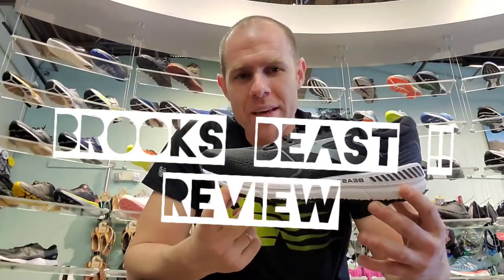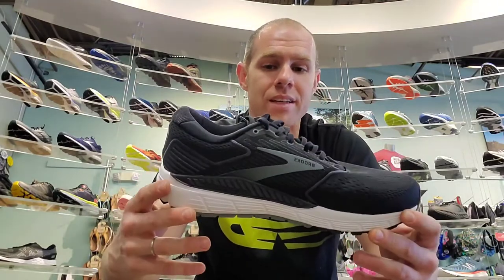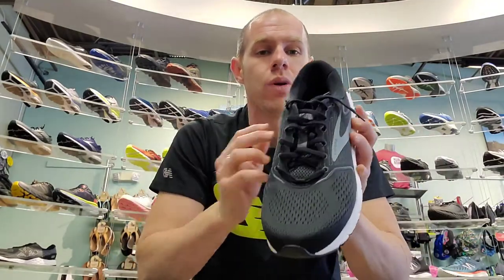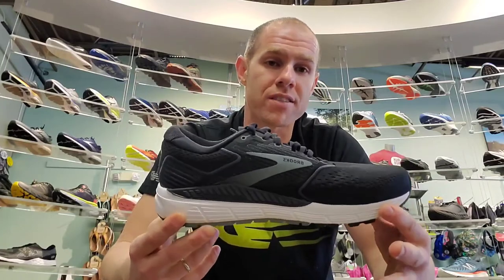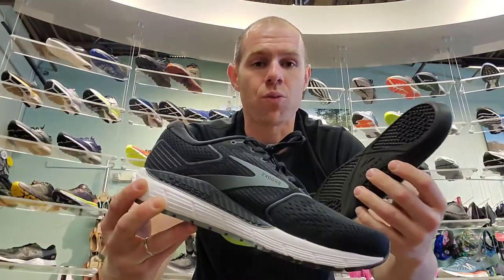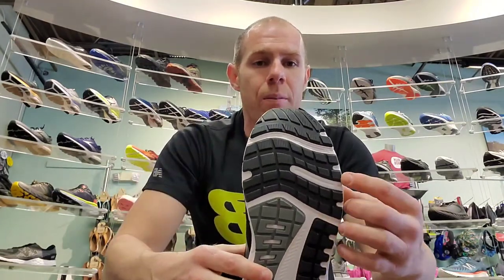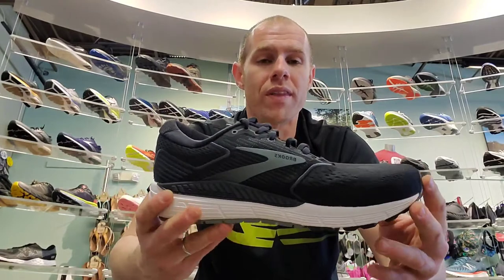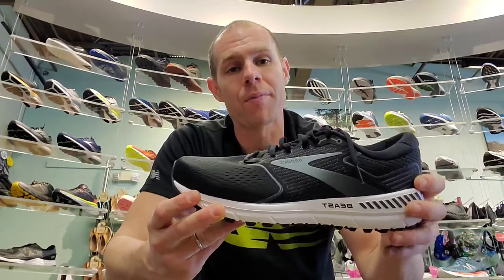Brooks Beast / Ariel 20 Review. .5 size short. Most compared NB940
Order From Me Here!!

Brooks max support shoe
12mm heel drop
10.7oz in womens 8.
High cushion
Road
Support
Alignment
Motion control